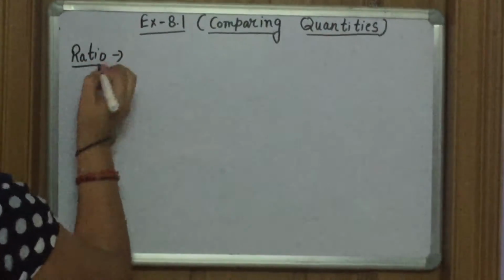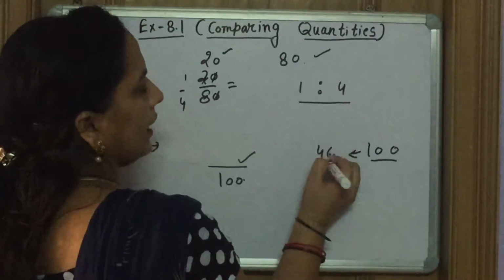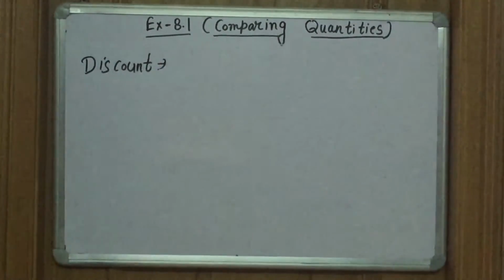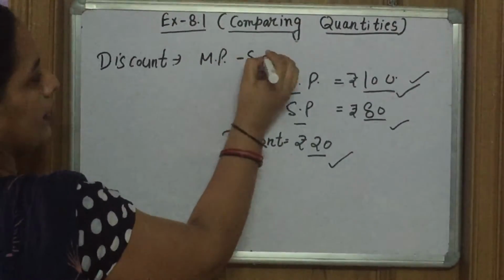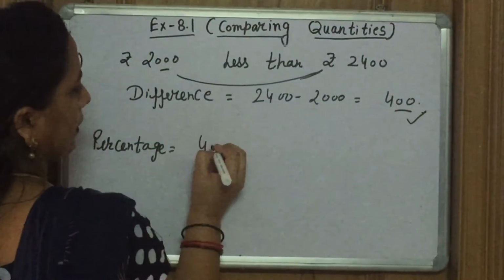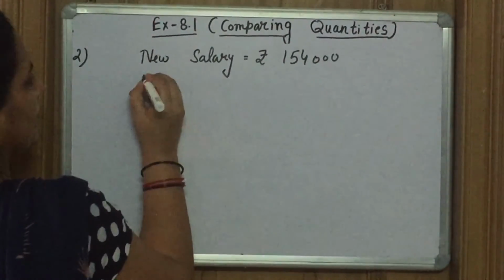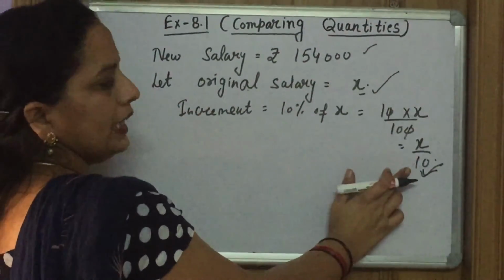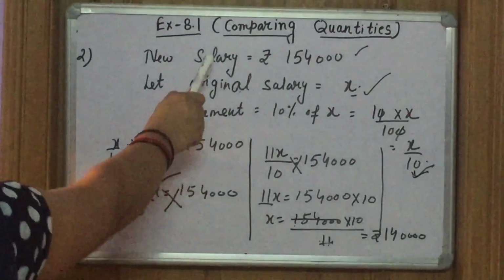Chapter 8(Class 8)